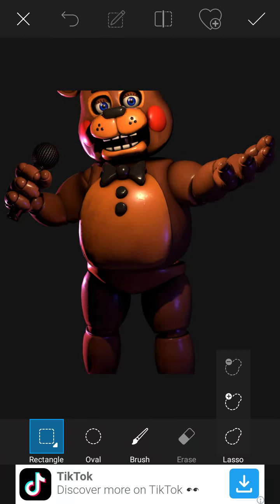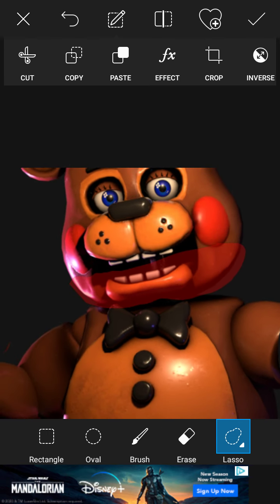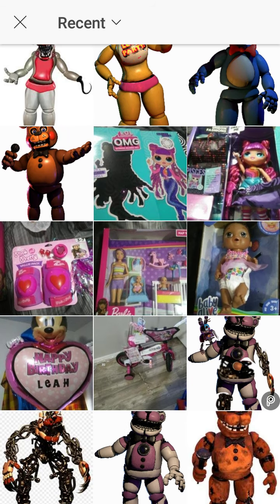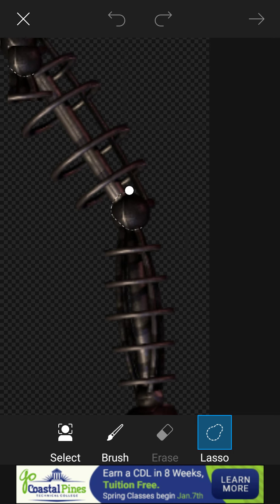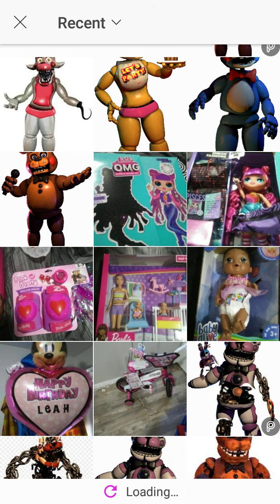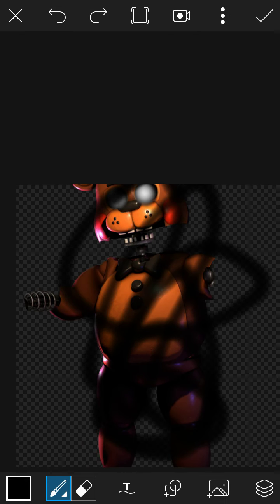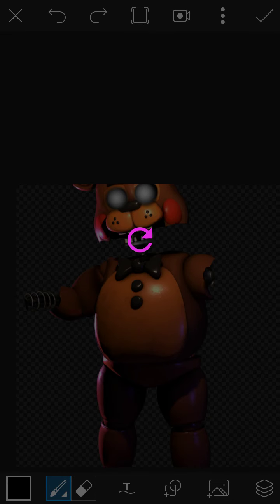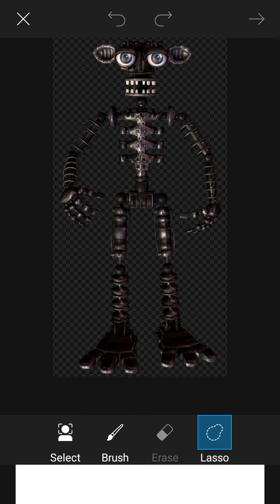ignited toy freddy